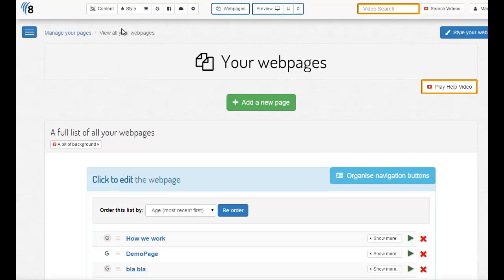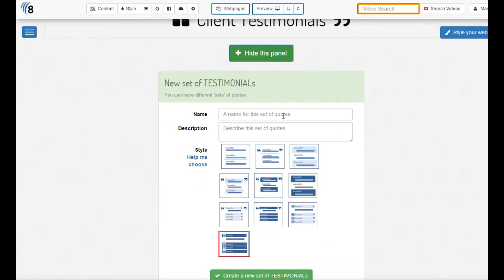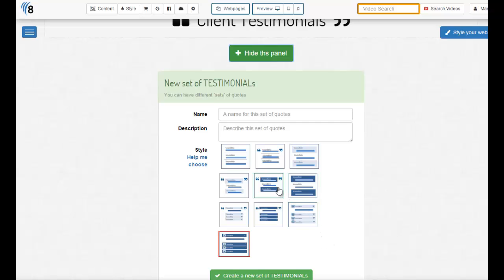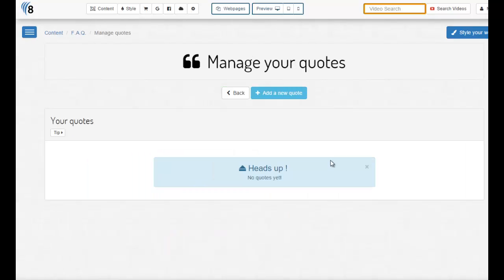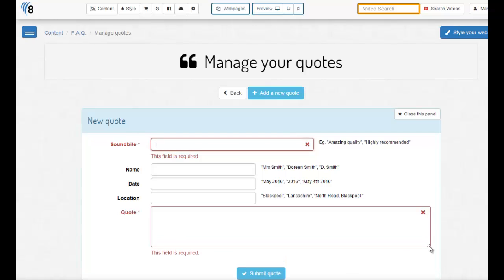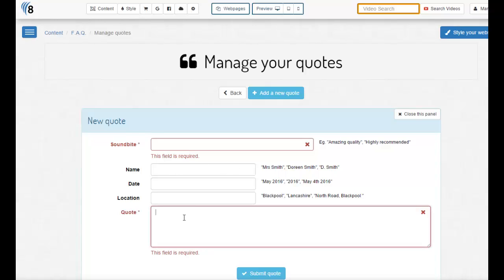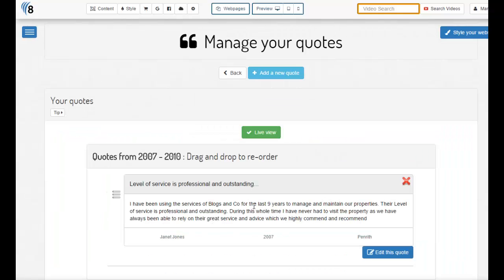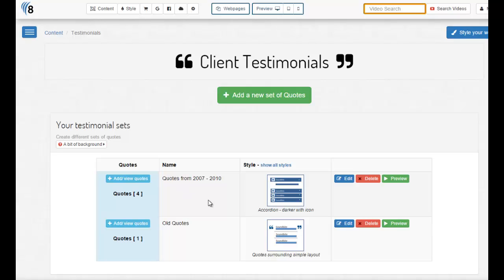Creating a Testimonial set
Testimonials are a great way to provide client focused content on your website. This video shows you how to create a client quotes .  It guides you through the creation of a new Teastimonial block and then adding quotes one by one.